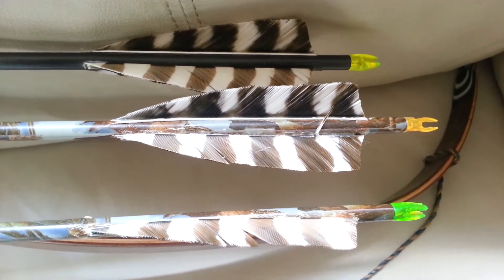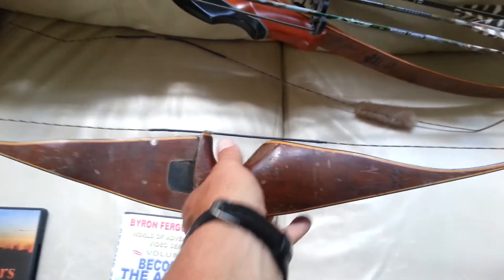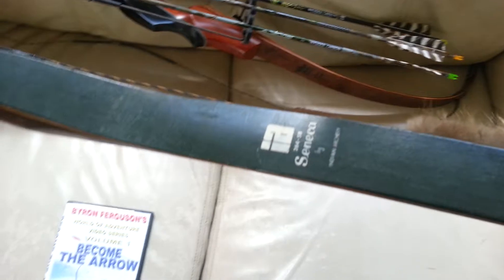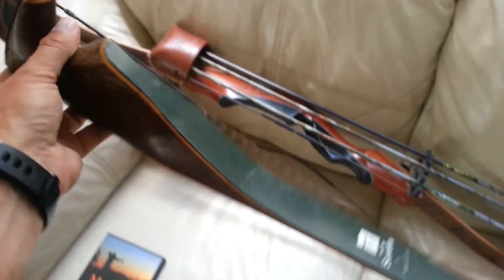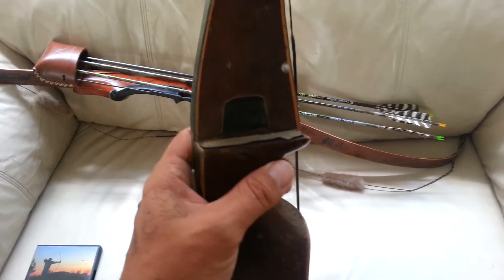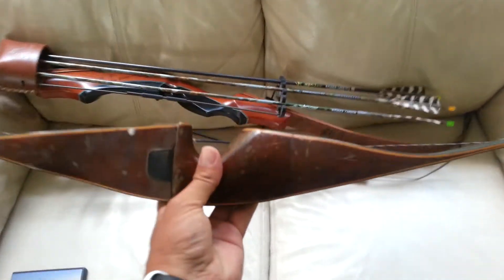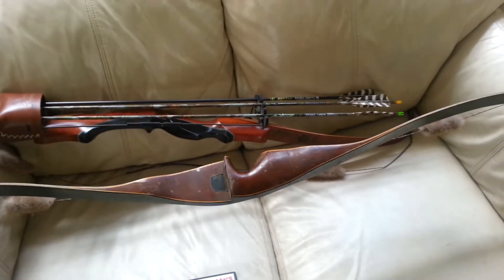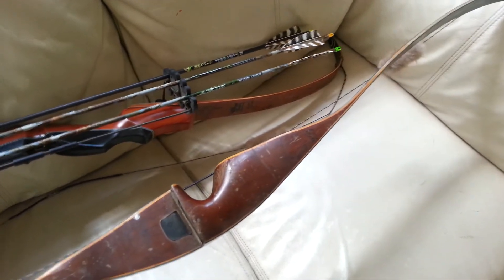arrowslingn tv- SENNICA BOW indian archery... need help with shelf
looking to put a radius shelf on this old bow... any ideas?

check out all the archery shooting, bow hunting for deer, hogs and who knows right here on arrowslingn tv... bow and arrow is the method, bear, bob lee, hoyt, easton, its all used for the take down... traditional and compound bow, if its got a string, ty southerland will hunt with it! this is archery country... this is arrowslingn tv!